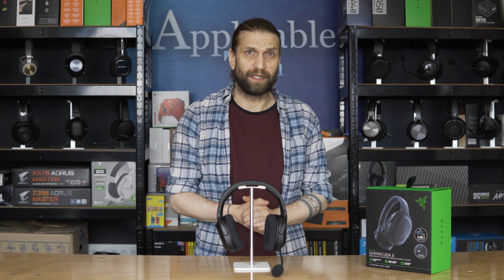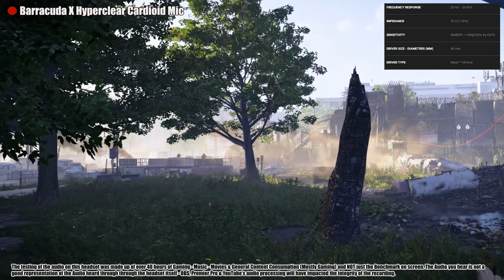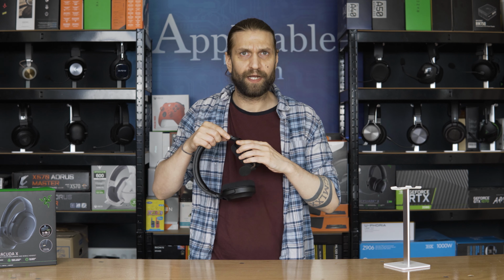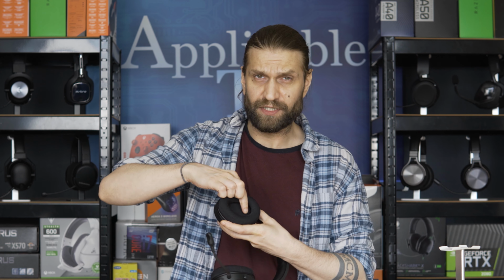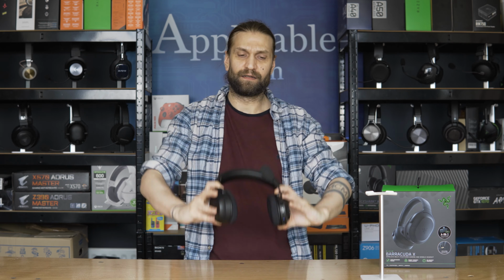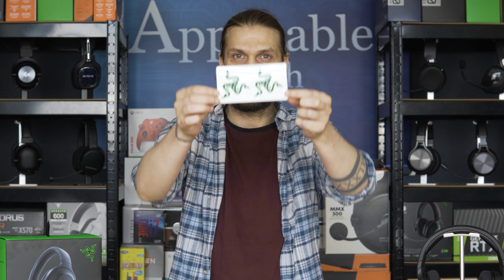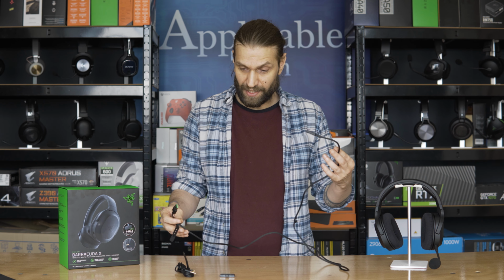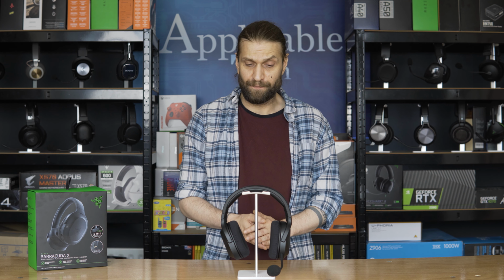RAZER Barracuda X Wireless Gaming Headset Mic test and Review | THE NEW KING??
RAZER Barracuda X Wireless Gaming Headset

In this video I take a look at the new entry level wireless gaming headset from RAZER - The Barracuda X Wireless.
This thing comes in at $/£100. Sporting no RGB and no Software, just a raw out of the box experience.
I take a look at the mic and audio quality along with Comfort build quality.

Could this be the new Entry Level King??